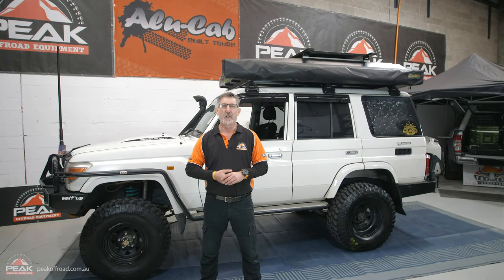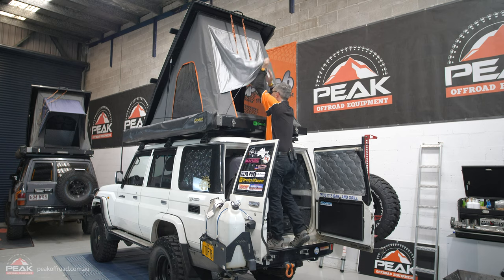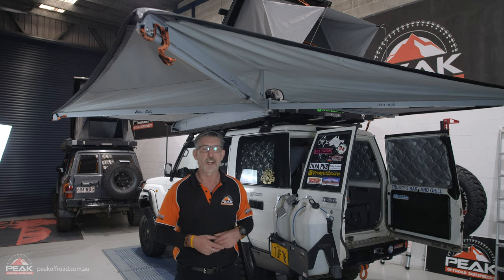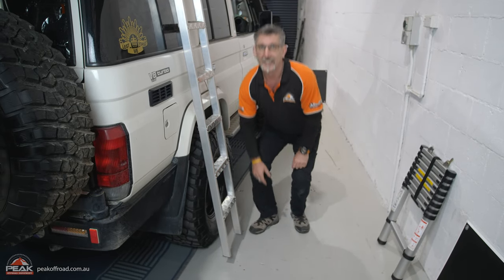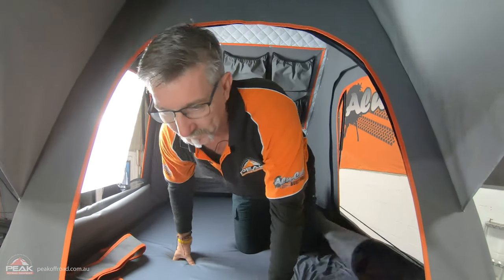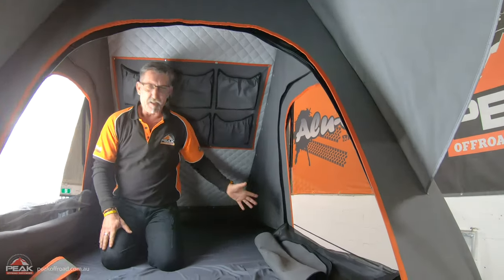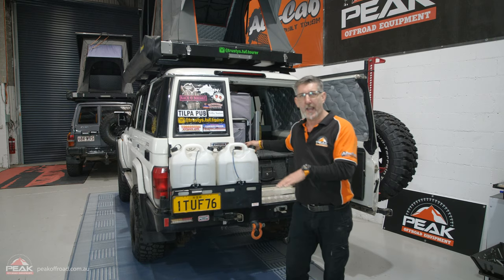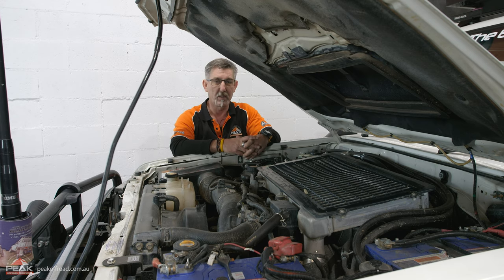Peak Offroad Equipment - LandCruiser 76 with Alu-Cab Tent and Awning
Review of LandCruiser 76 with the Alu-Cab rooftop tent and 270 degree shadow awning.

Or speak to us directly on 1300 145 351 or 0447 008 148.

Check out Tyler's instagram page at @trustys.tuf.tourer

Video production: Artie at 4xAdventures